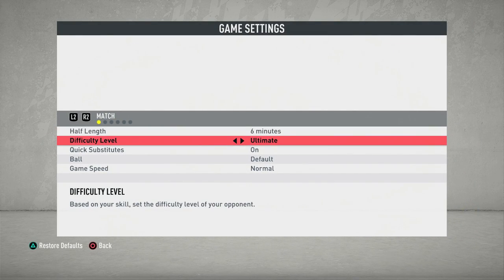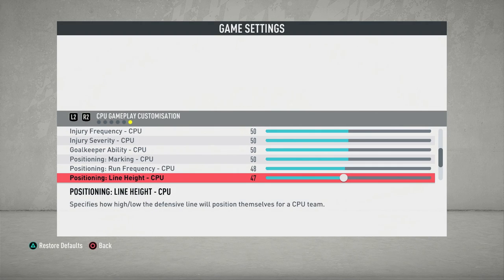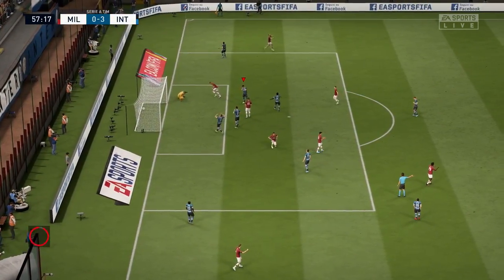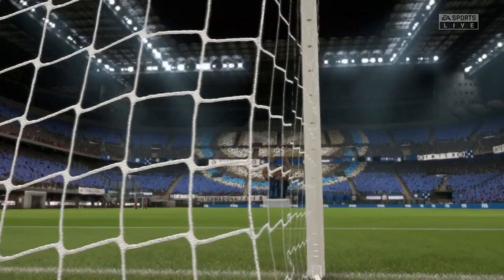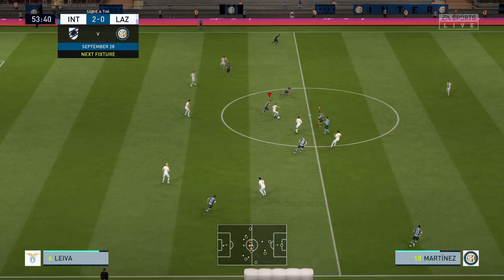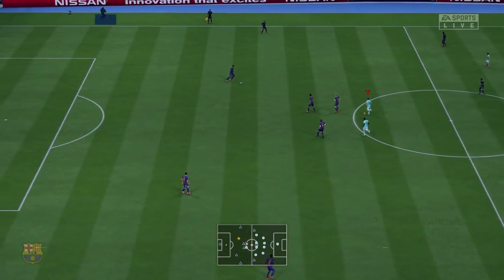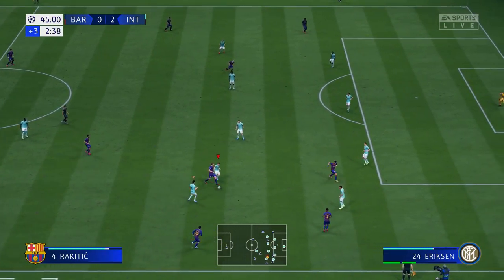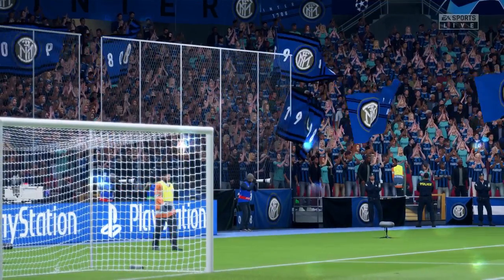FIFA 20 | INTER MILAN CAREER MODE - RUBEN NEVES IS THE FUTURE!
Welcome to the 4th episode of the Inter Milan Career Mode! We finally implement a new difficulty slider - get things back on track! Enjoy!